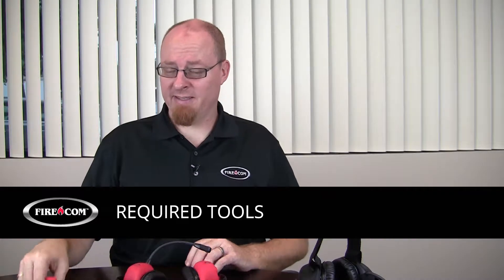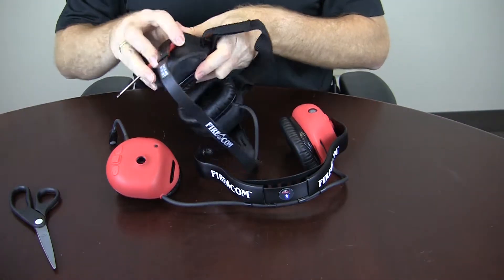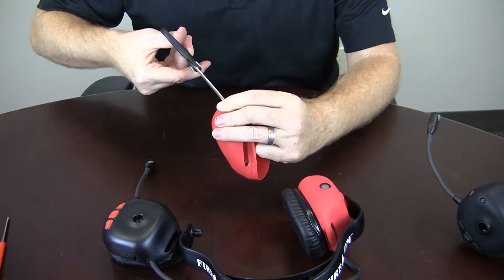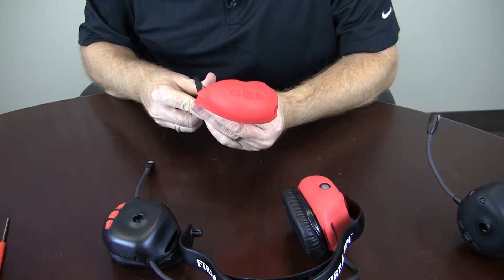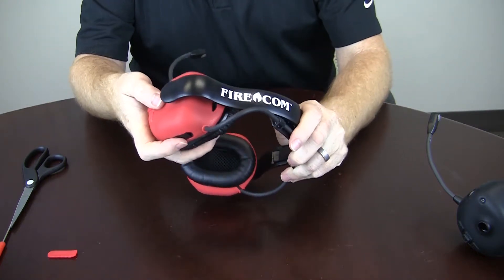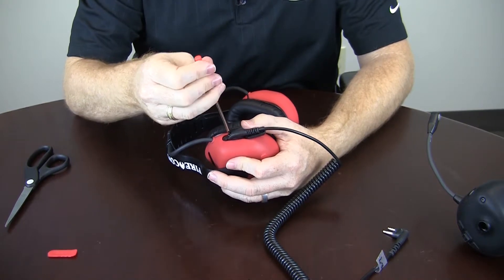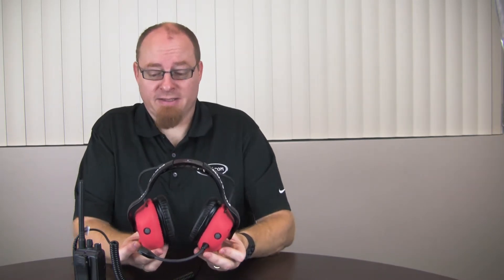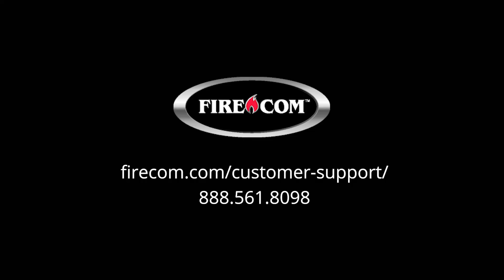How to Connect a Two Way Radio to a Firecom 500 Series Wireless Headset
We show you how to modify the ruggedizer on your Firecom 500-Series Wireless Headset to receive a Portable Radio Cable adapter, and discuss Standard versus Split Push-to-Talk Radio Operation modes.